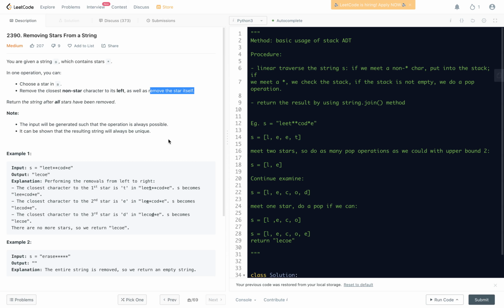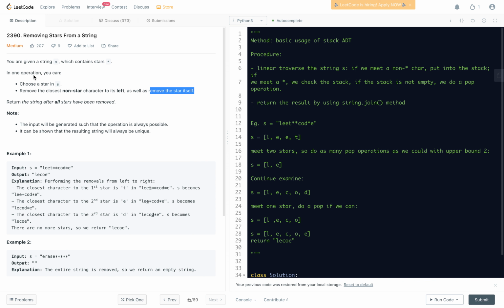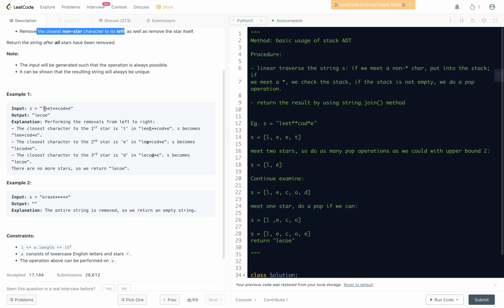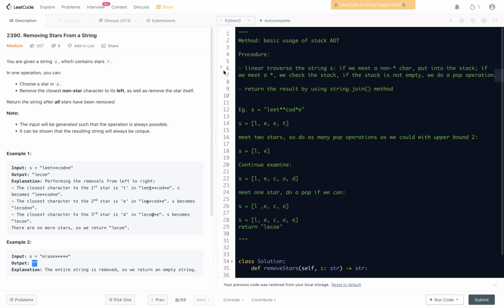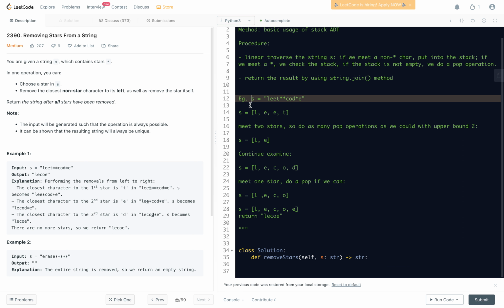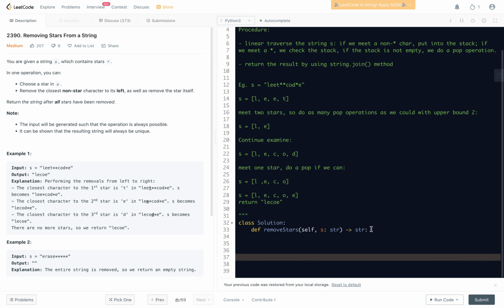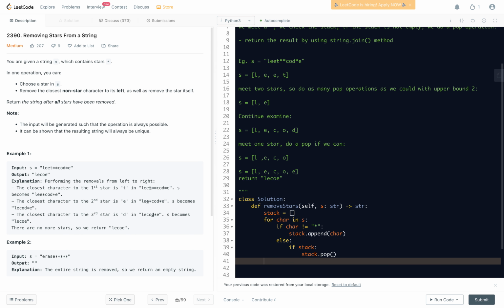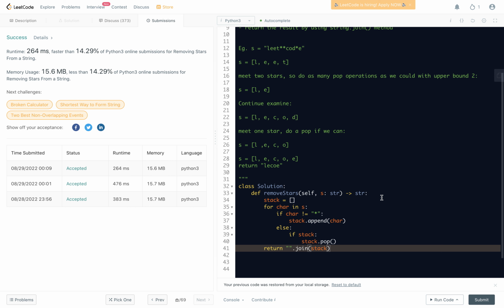Leetcode 2390. Removing Stars From a String - basic usage of stack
Python solution to Leetcode 2390 with the help of stack ADT.